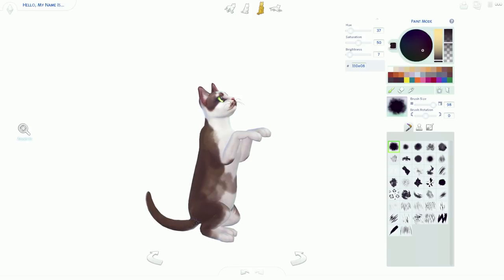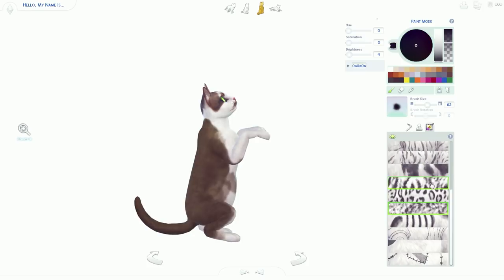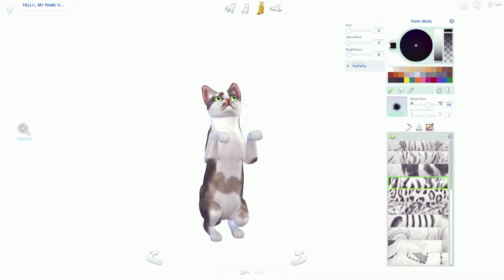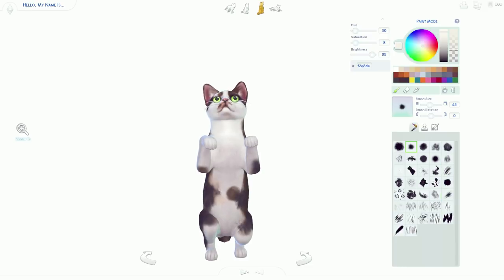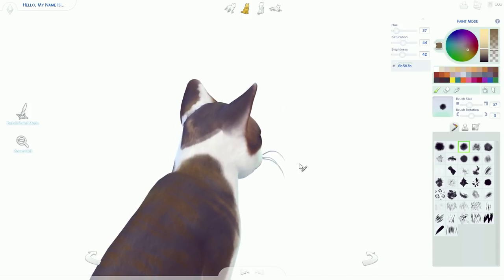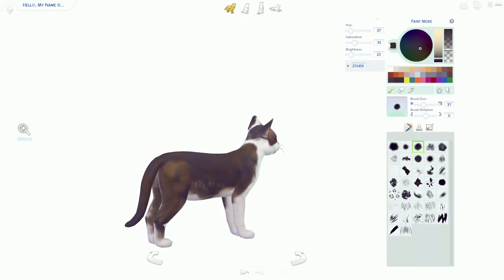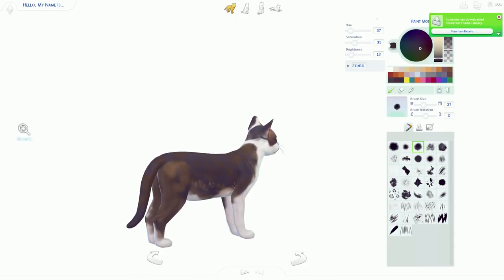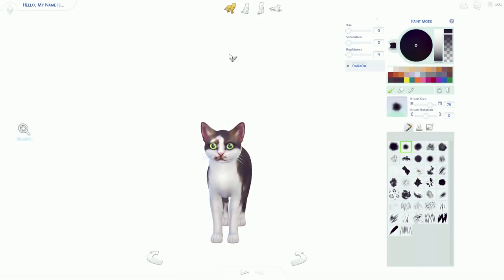Sims 4 | Create a Pet | Let's Create My Cat! 🐱❤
Want to play around with the new create a pet features and try to recreate my cat in the sims 4!

Theme Music:
Joyous Fridays 2 - Per-Anders Nilsson